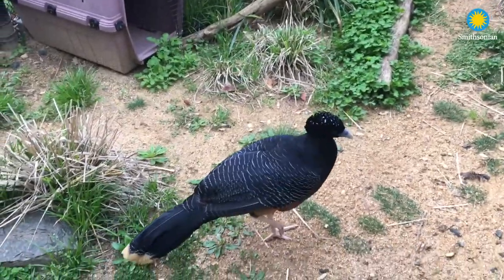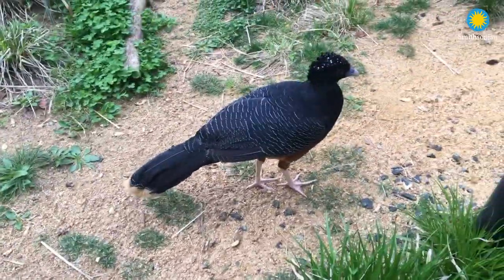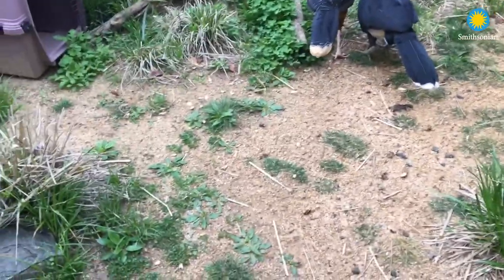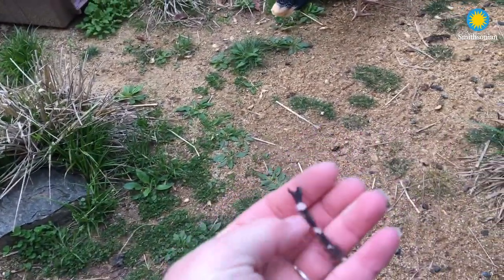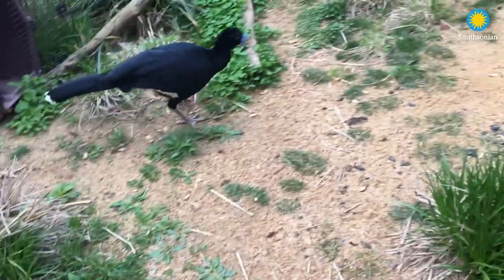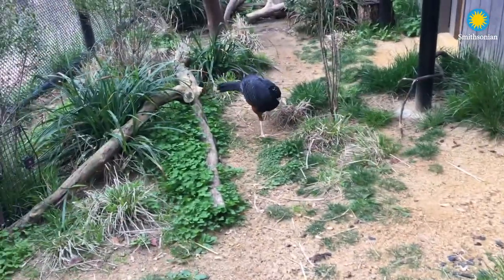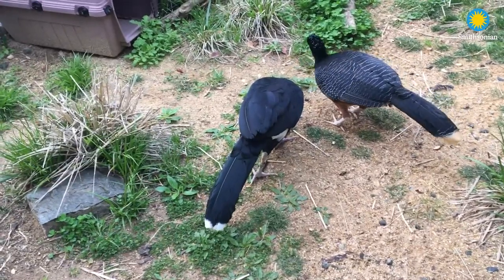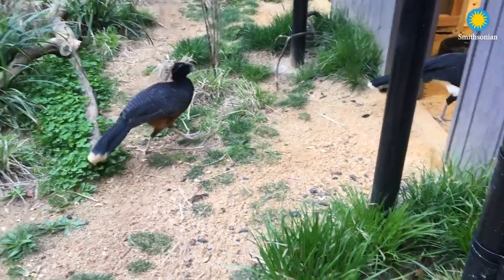Blue-Billed Curassow Training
Keeper Heather Anderson cares for many rare species at the Bird House, including a pair of blue-billed curassows. Native to Colombia, these birds are considered critically endangered; scientists estimate only 300 to 800 individuals remain in their native habitat. Anderson reports that this pair has a strong bond, and keepers are hopeful they will produce a chick.

Meantime, she is training them to voluntarily participate in their health care. When she enters the exhibit, she cues the curassows to “station” (stand still) on a stump. This allows her to examine the birds closely and look for any signs that they may need medical attention. Once a month, she places a scale on the stump so that when they “step up” she can monitor their weights. The male currently weighs 8 pounds, and the female weighs 6 pounds.